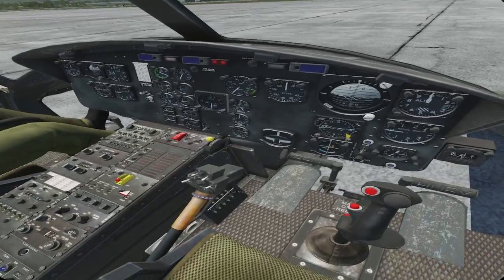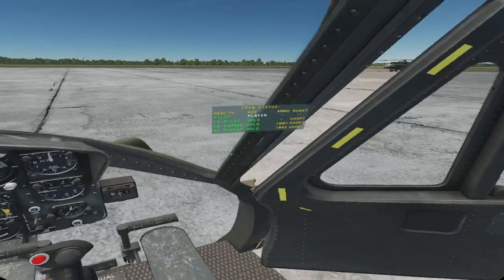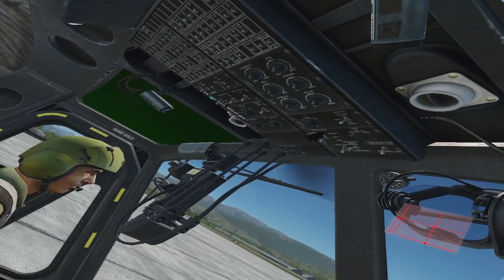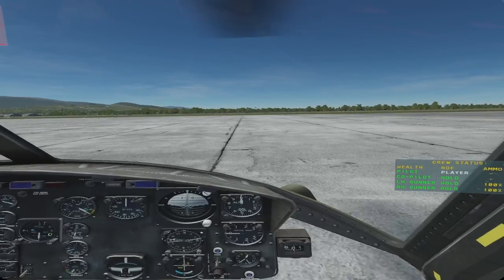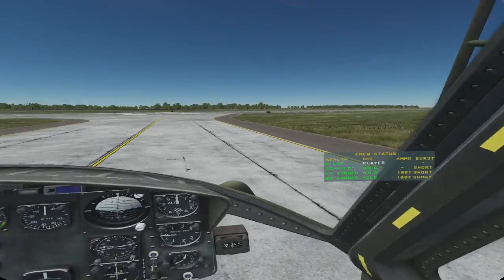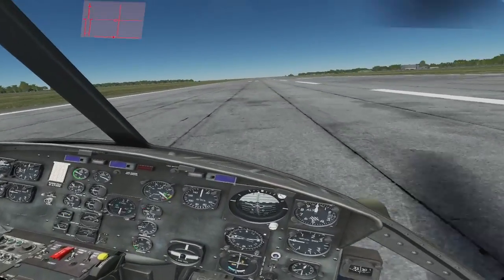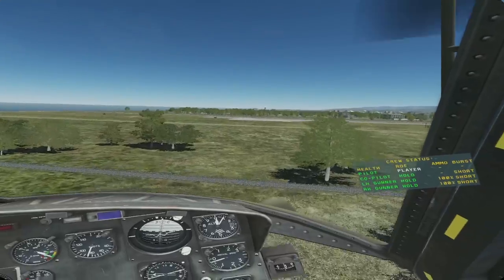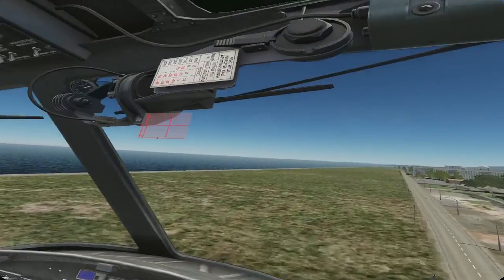DCS UH 1H Short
The Huey UH-1H  Startup and a little NoE and train following.